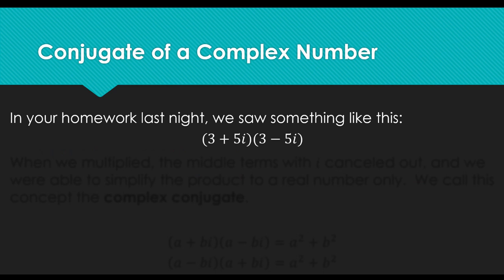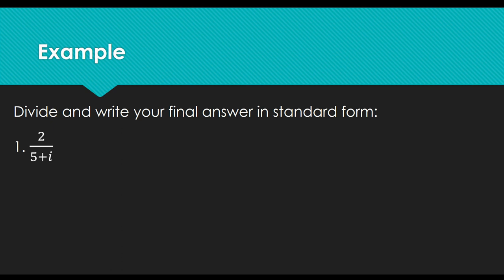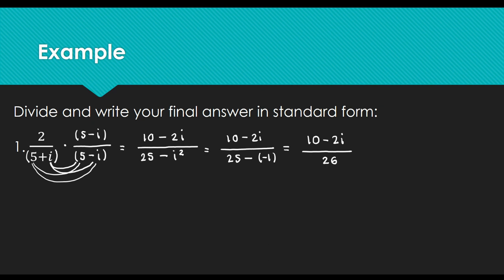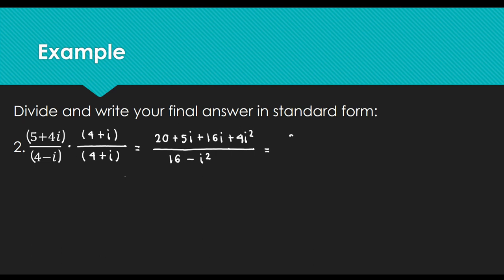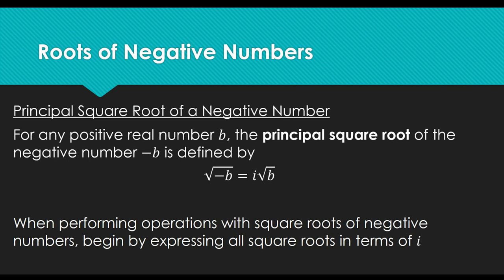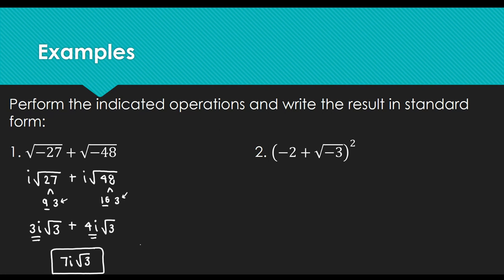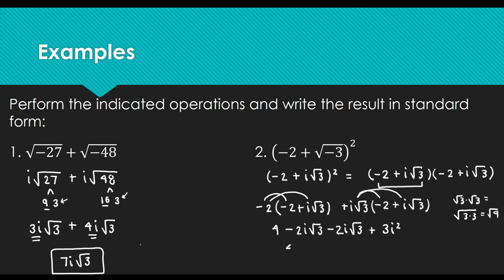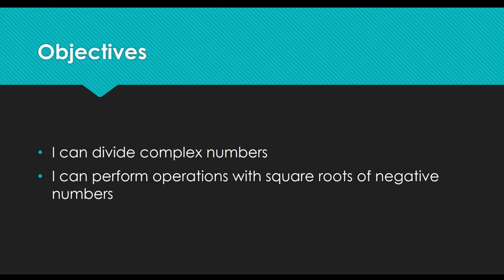H Algebra 2 Lesson 1.4 Day 2